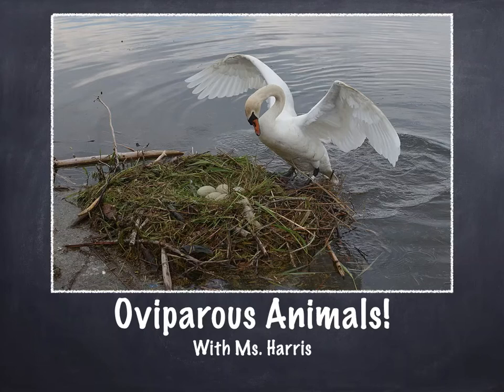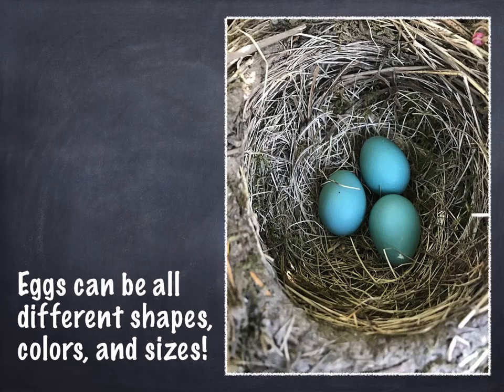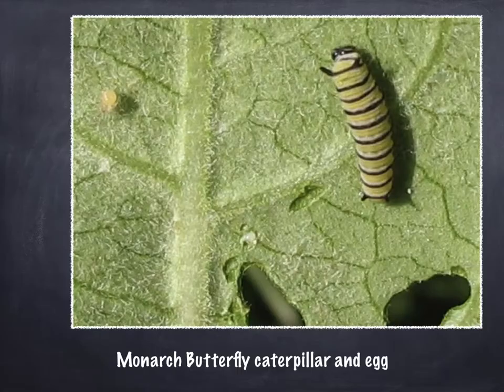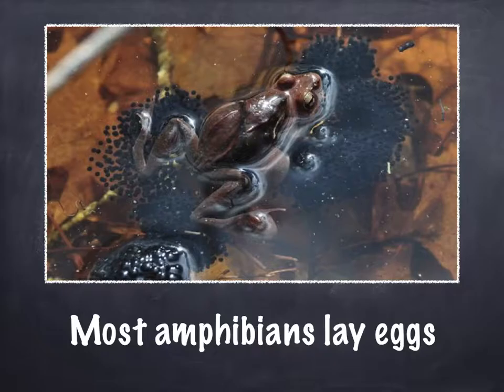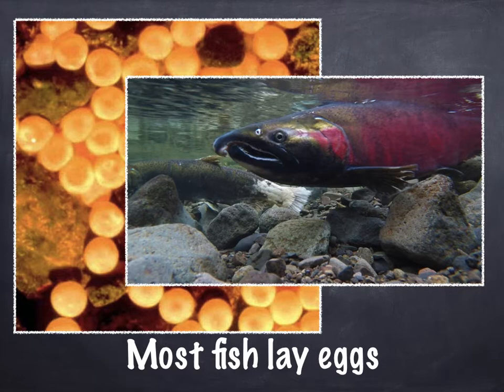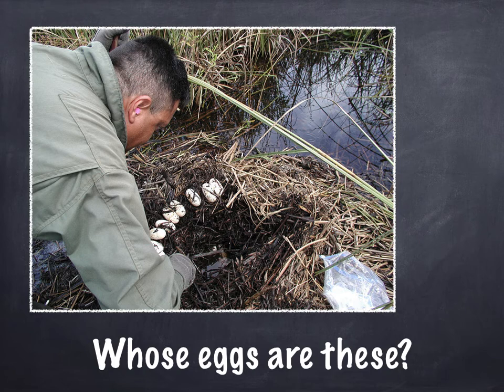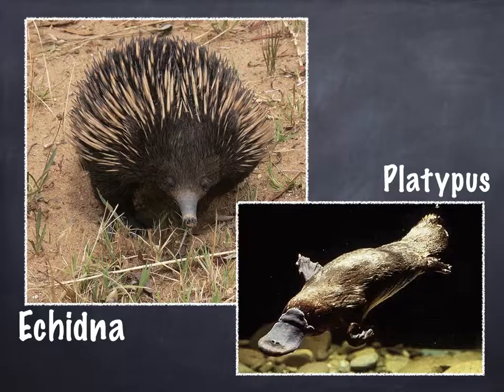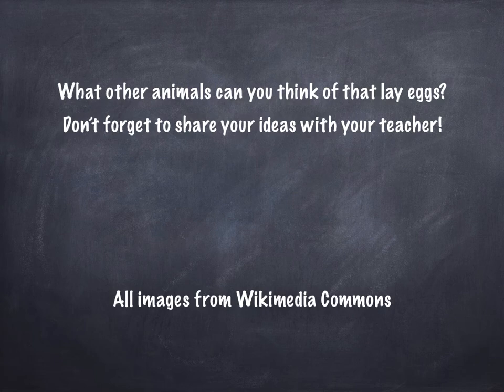Oviparous Animals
Oviparous animals are animals that lay eggs. Can you think of any other animals that lay eggs?